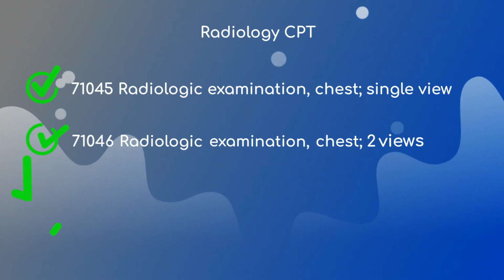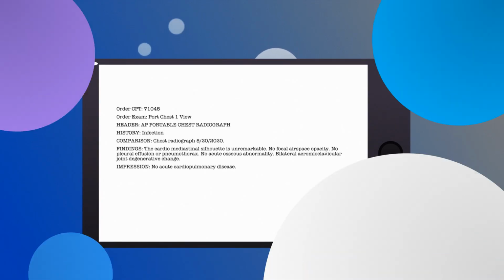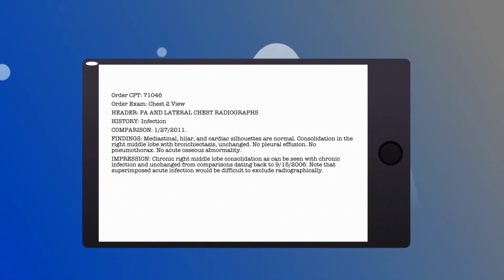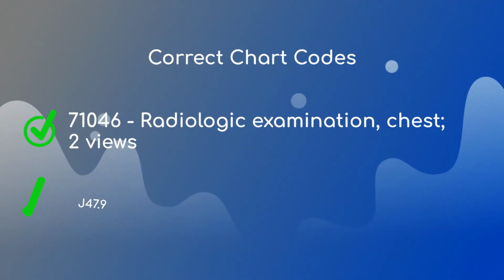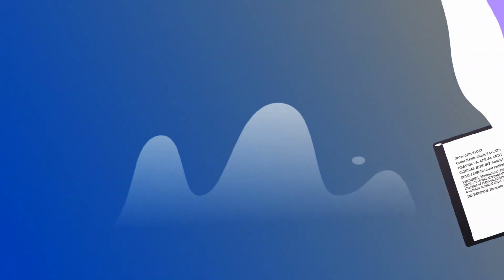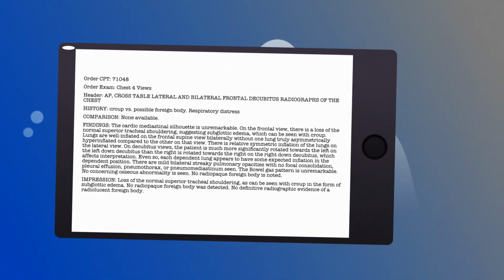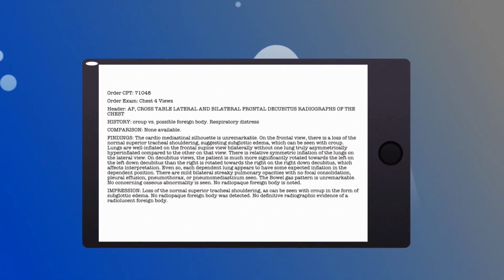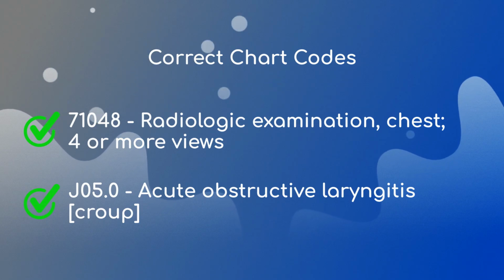How to code Chest X-rays. Chest Diagnostic Radiology CPT® Codes 71045, 71046, 71047, 71048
Welcome! In this video, we’ll walk through key coding steps for radiology X-ray services — covering 🔴 CPT codes, 🟠 imaging views, 🟡 charts, 🟢 ICD-10 tips, 🔵 correct codes, and more. Let’s get started!

Timestamps
00:00 ⚪ Start / Intro
00:12 🔴 Radiology CPT Codes
00:54 🟠 Radiology Views
01:03 🟡 Chart Overview  71045
01:43 🟢 ICD-10 Coding Strategy
02:22 🔵 Correct Codes for This Case
02:41 🟡 Chart Overview  71046
03:35 🟢 ICD-10 Coding Strategy
04:12 🔵 Correct Codes for This Case
04:36 🟡 Chart Overview  71047
05:34 🟢 ICD-10 Coding Strategy
06:11 🔵 Correct Codes for This Case
06:22 🟡 Chart Overview  71048
07:32 🟢 ICD-10 Coding Strategy
08:14 🔵 Correct Codes for This Case
08:23 ⚫ Outro / Final Thoughts